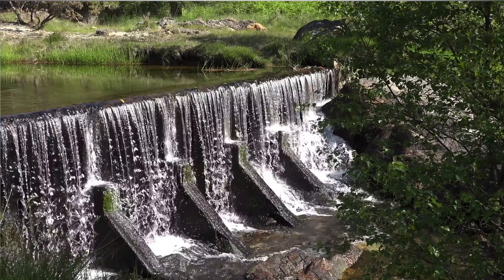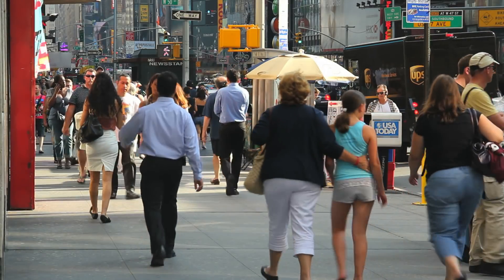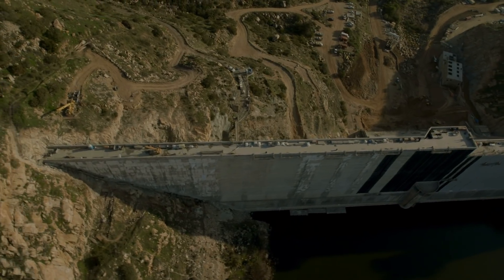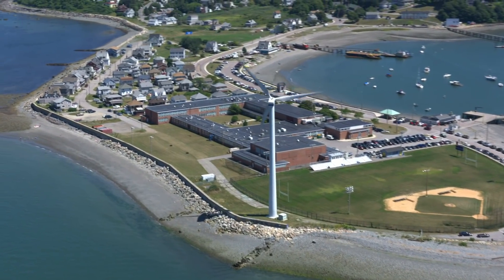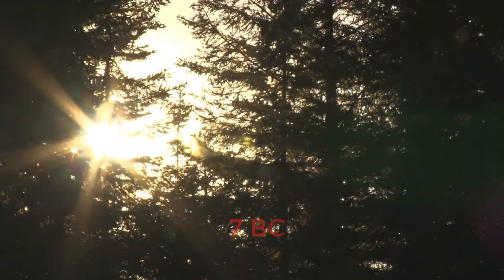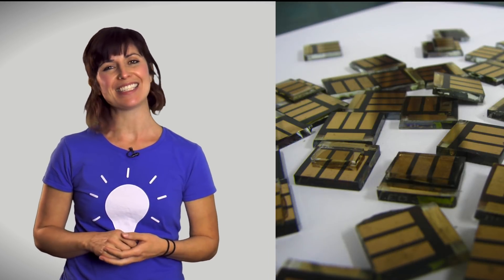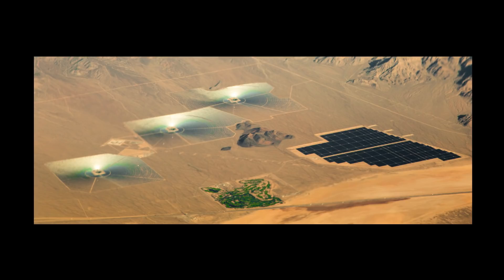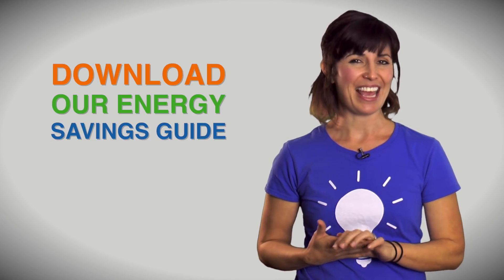☀️What is Renewable Energy?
We keep hearing about renewable energy, but what is it and how does it work? In this video we discuss the various forms of renewable energy, their history, and how they are used today.

This is also a great resource for reports. You can download the show notes below. Just cite Constellation as your source.

This is a great resource for students to use for reports. Just make sure to cite Constellation in your resources.

Constellation, an Exelon company, is a leading competitive energy company providing power, natural gas, renewable energy, and energy management for homes and businesses across the continental United States.

We provide integrated energy solutions — from electricity and natural gas procurement and renewable energy supply to energy efficiency and distributed energy solutions.

Find out if you can switch your home or business to Renewable Energy by Constellation:

M O R E  G R E A T  V I D E O S

⚡️ Energy Hacks for Homes (Animated Shorts)

🌅 Solar Power and Electricity 101

😀 Constellation in the Community